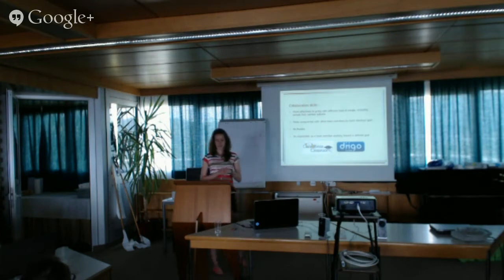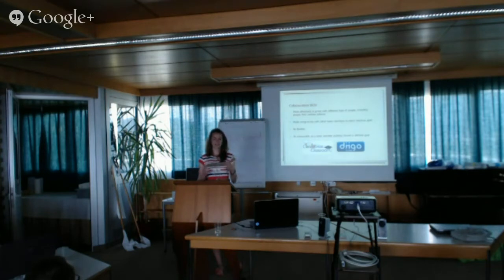Psst 2014: Denisa Meliskova